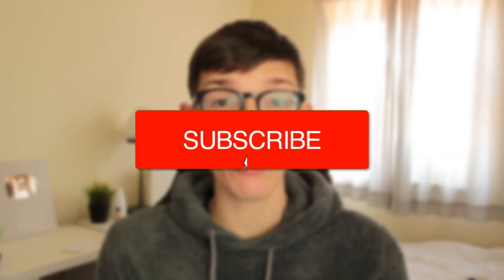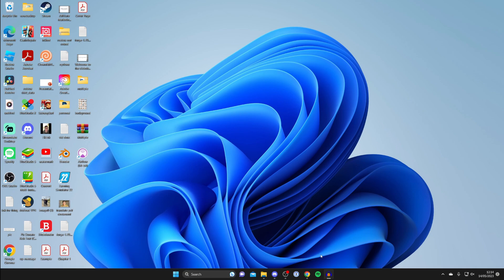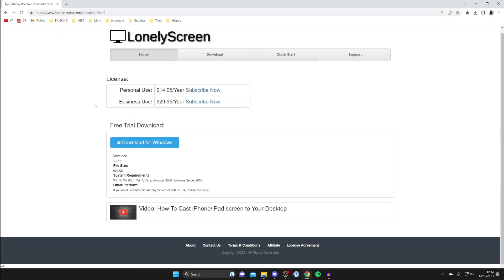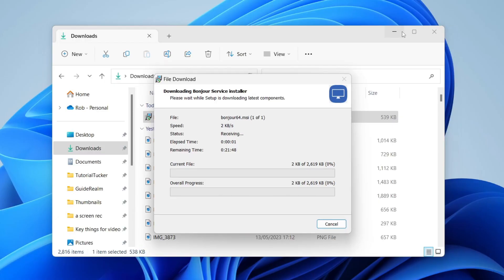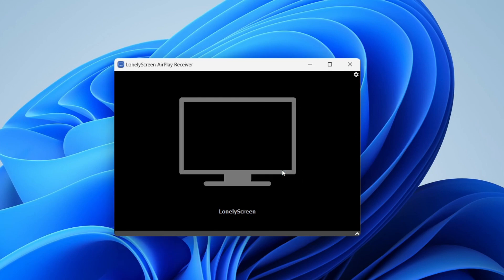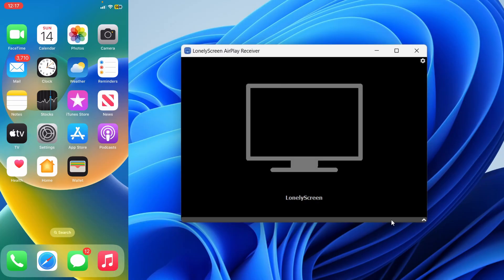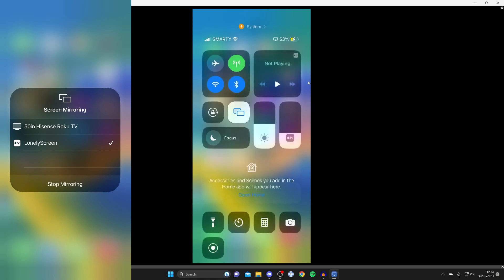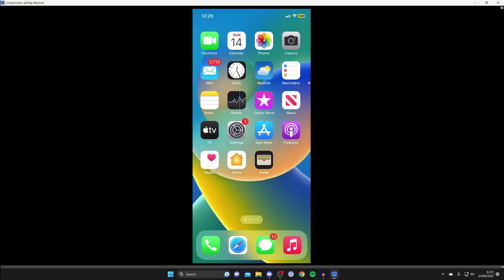How To Screen Mirror iPhone To PC - Full Guide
I show you how to screen mirror iphone to pc in this video.

GuideRealm